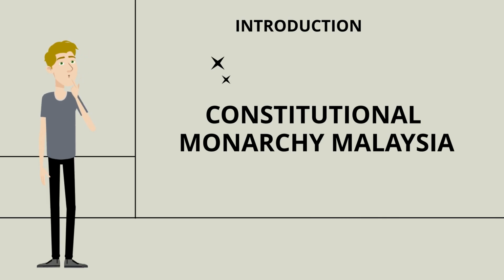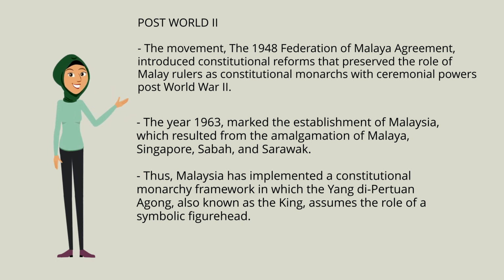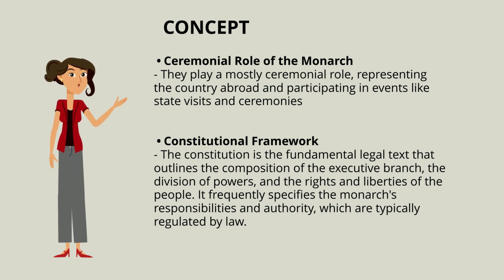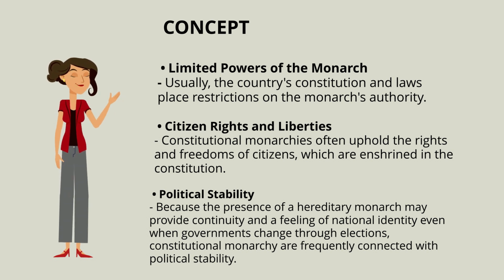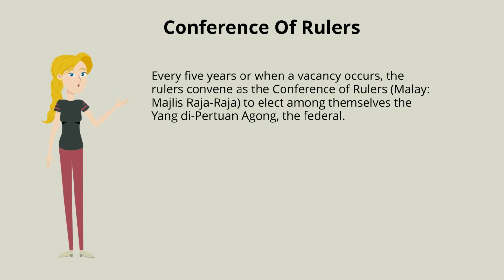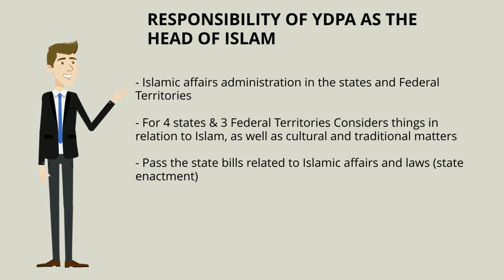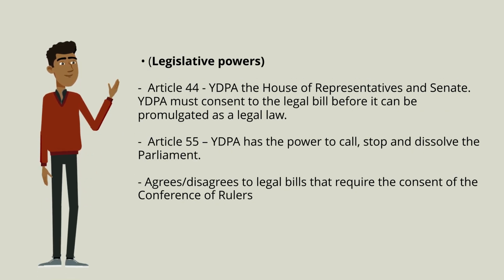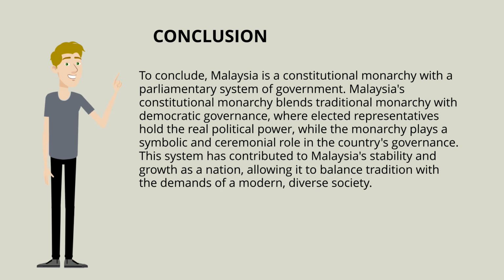Constitutional Law 1 (Constitutional monarchy)